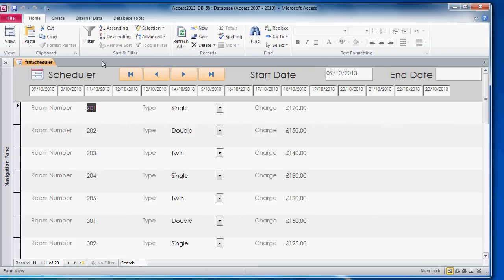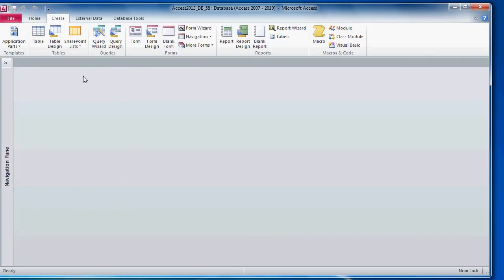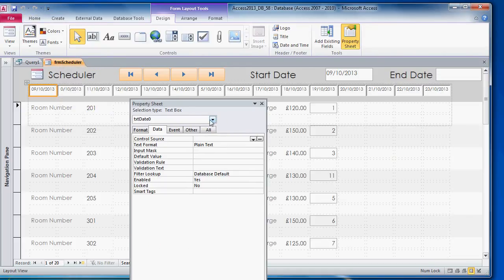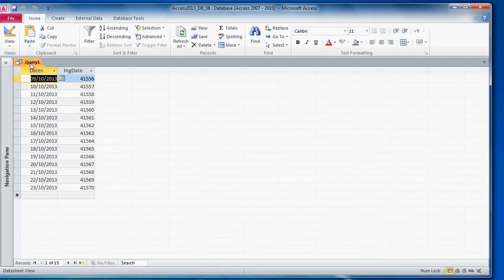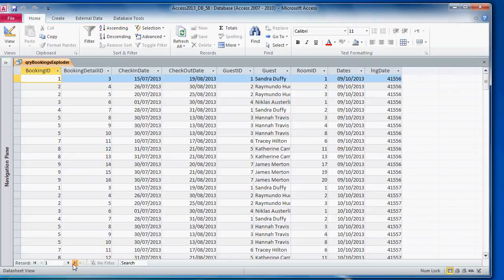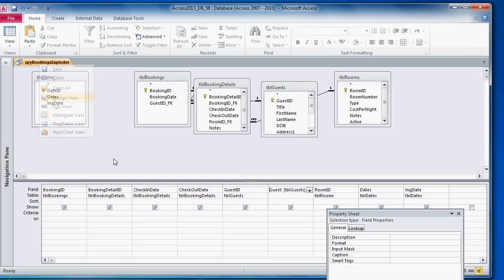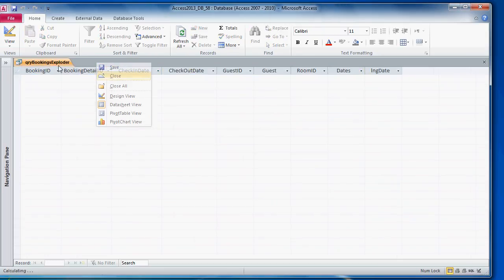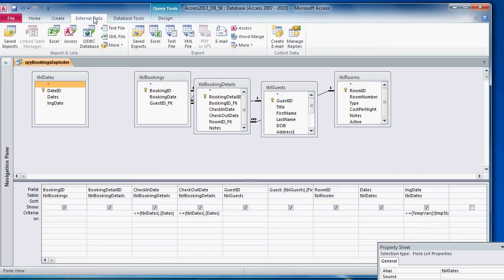Access 2013 58 - Exploding Tables!!!